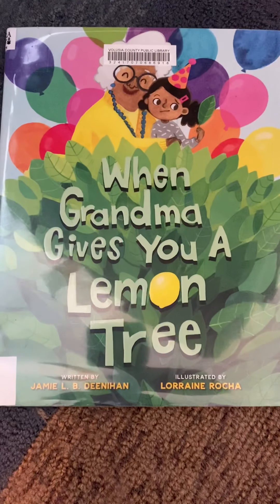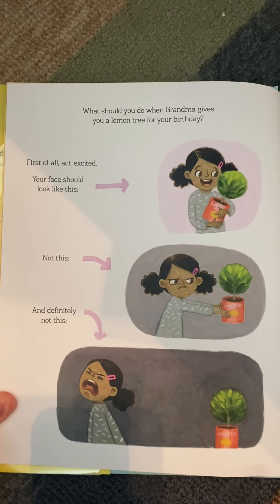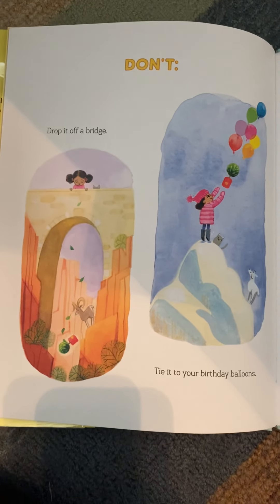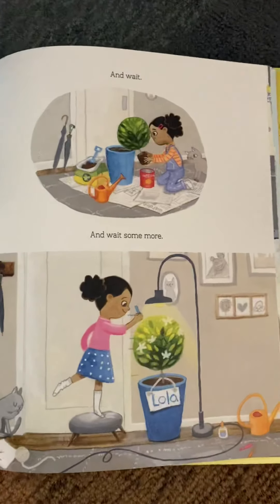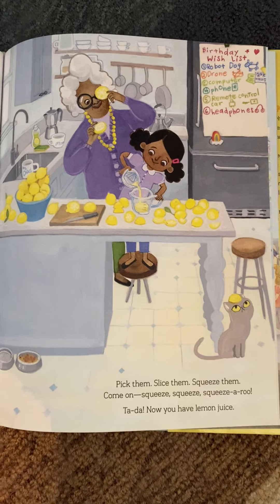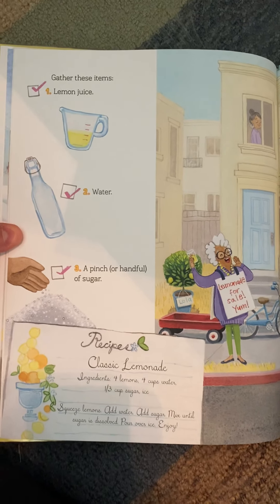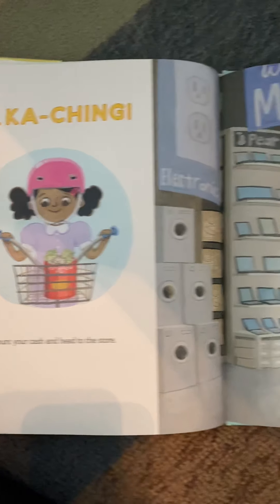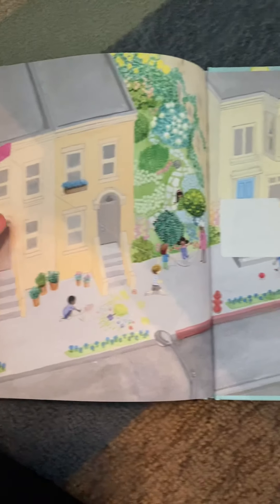When Grandma Gives You A Lemon Tree read aloud